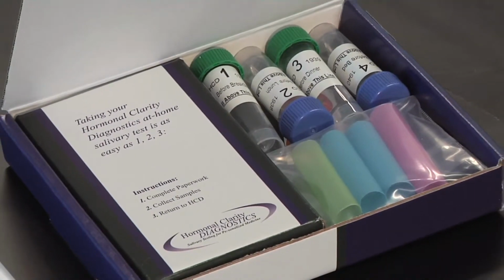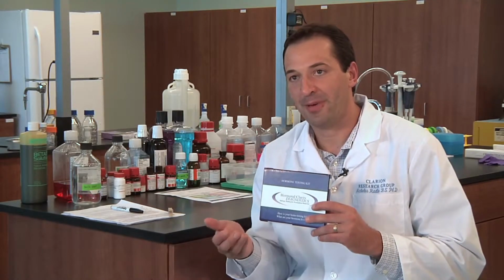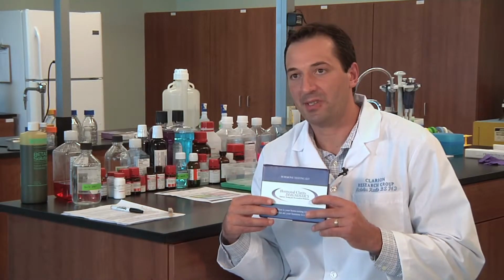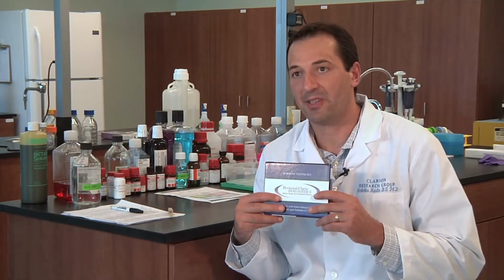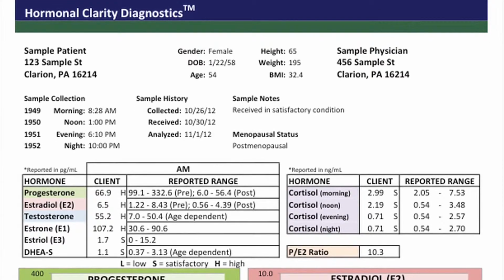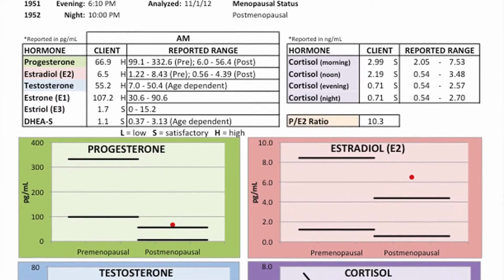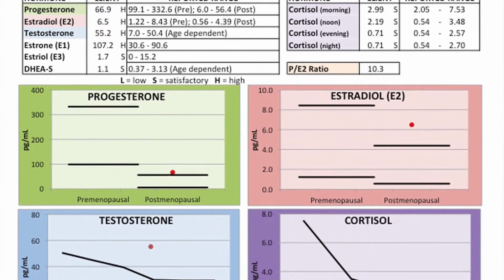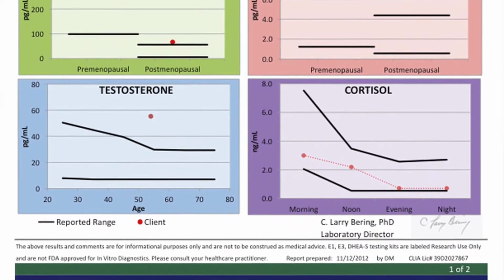Hormone Replacement Therapy, Hot Flashes, Menopause, Hormone Test Hormonal Clarity Diagnostics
Hormone Replacement Therapy, Hot Flashes, Menopause, Hormone Test Hormonal Clarity Diagnostics At-home hormone salivary diagnostic tests for peri- and postmenopausal women and for men. Hormones influence many body processes from regulating your mood and metabolism to activating or suppressing your immune system, not to mention controlling your reproductive cycle, appetite and sexual arousal.